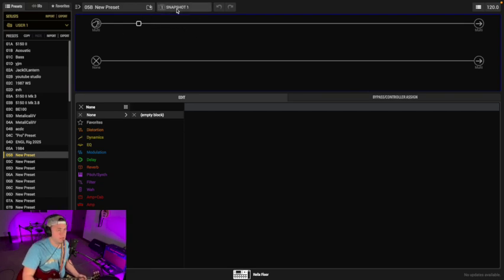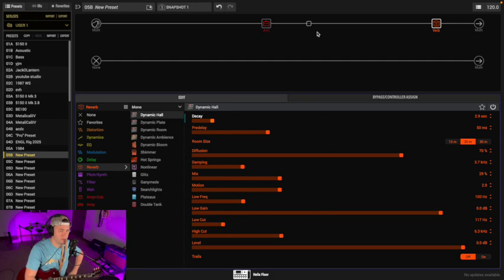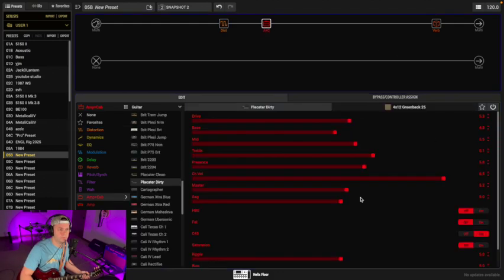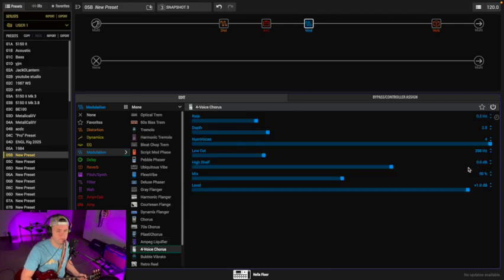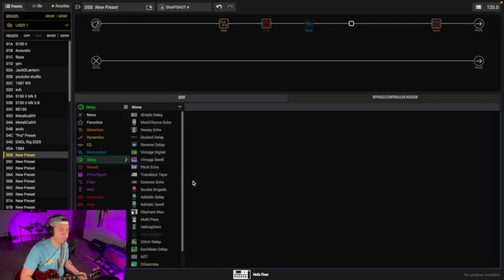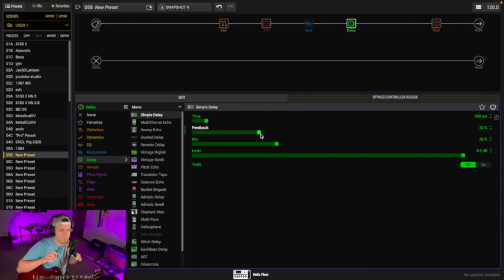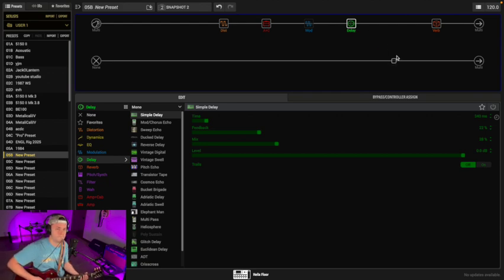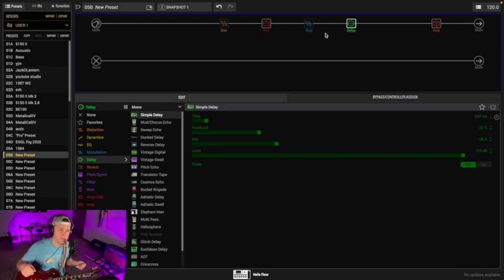Line 6 Helix: Snapshot Basics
I had a question on how to set up effect blocks in Snapshots. Hope this is helpful! Please comment if you have any questions.